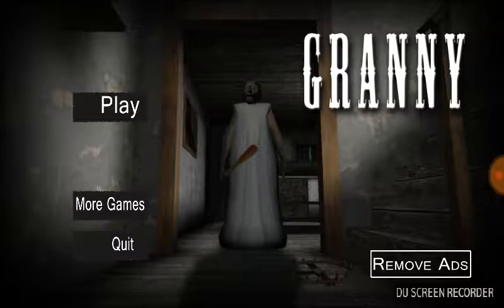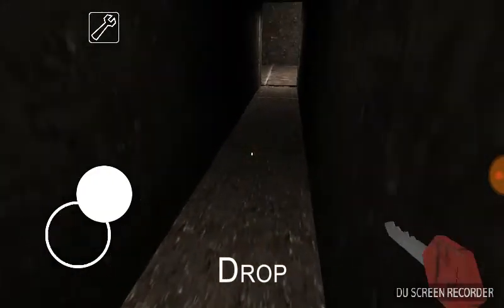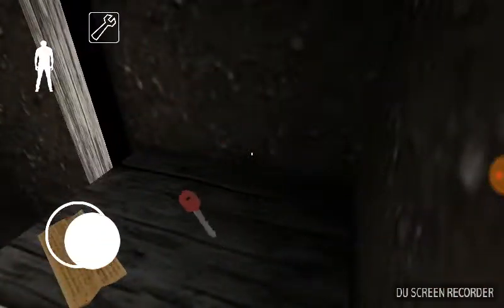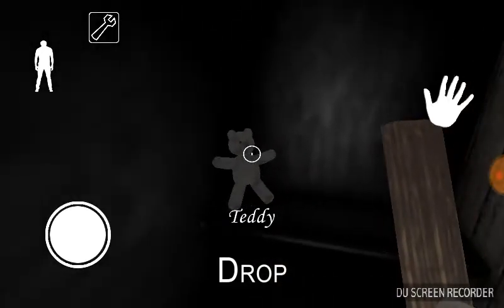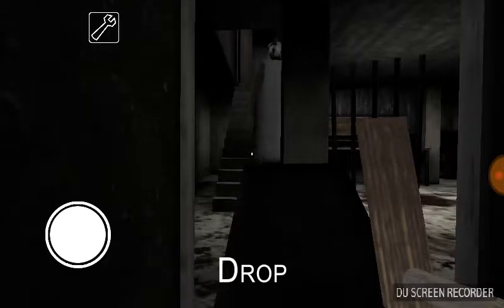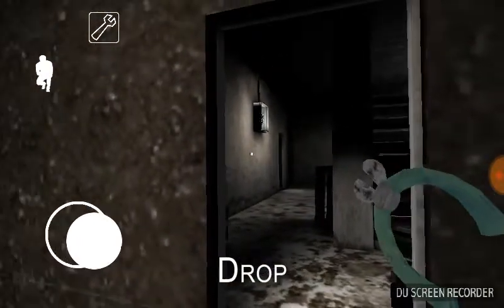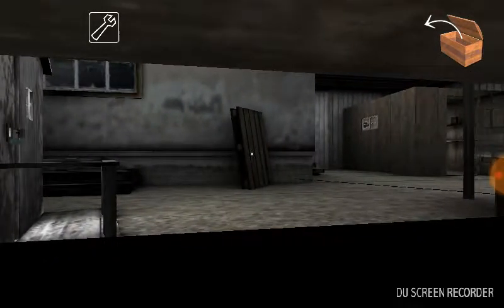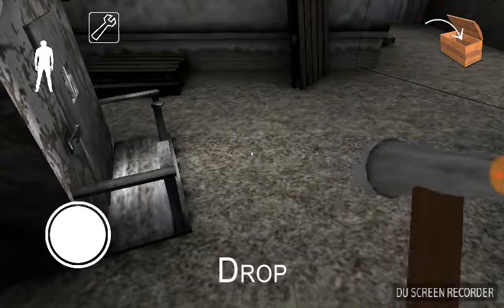BURNT FACE! Granny-Part 1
Sorry for the sudden end..
 Part 2 WILL come!